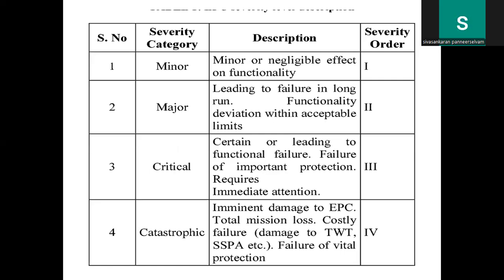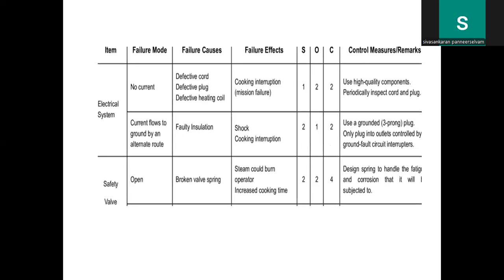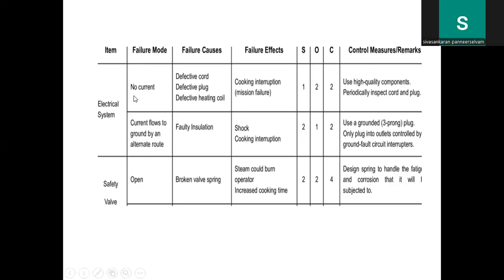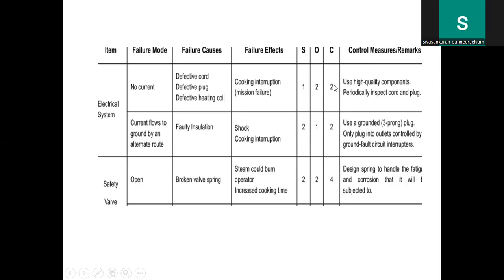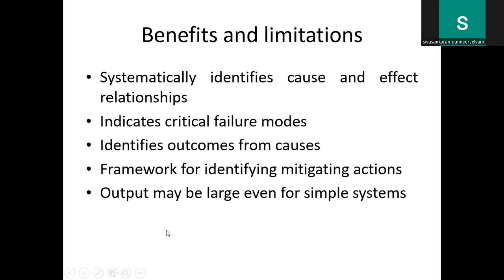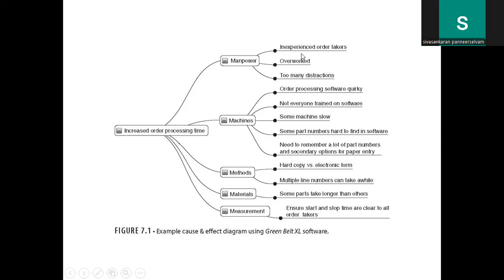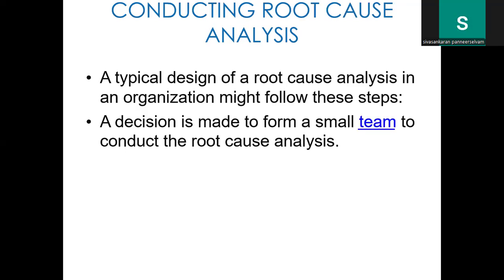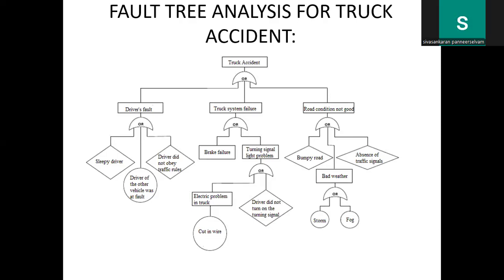24 October 2024